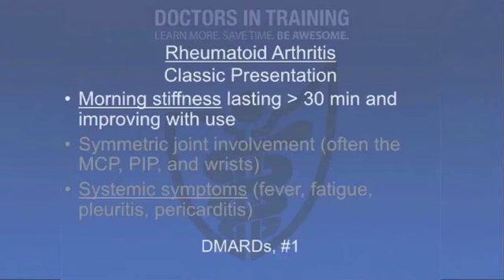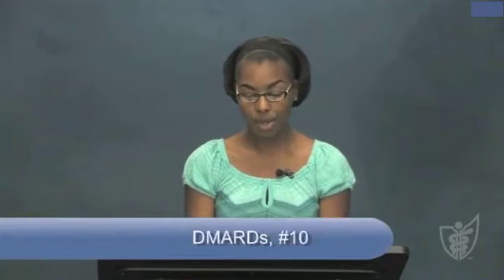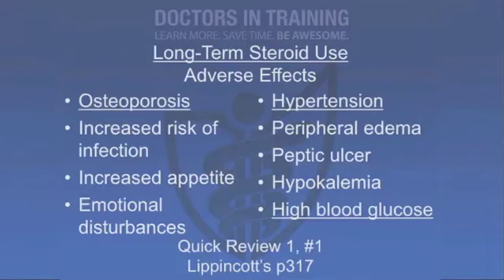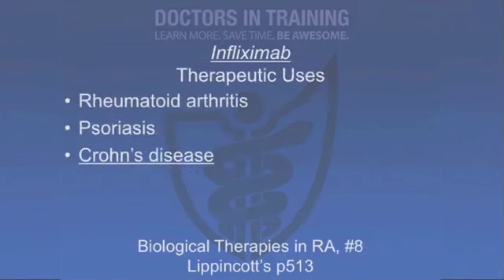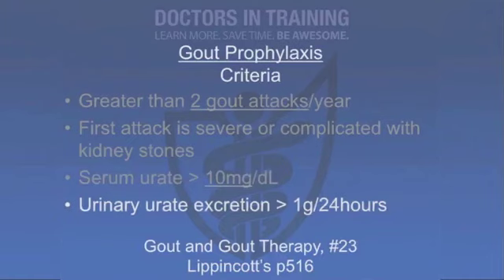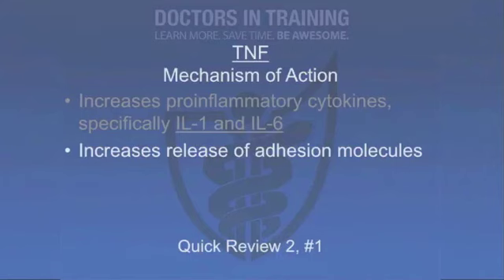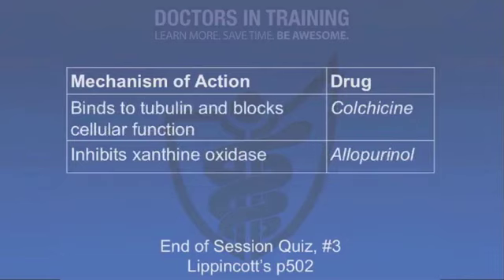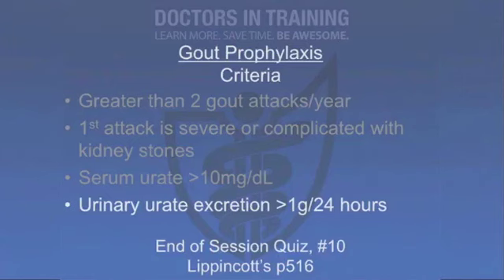49 Anti inflammatory Drugs Part 2 Antirheumatics & Gout Therapy| Pharmacology lecture|MBBS PG USMLE